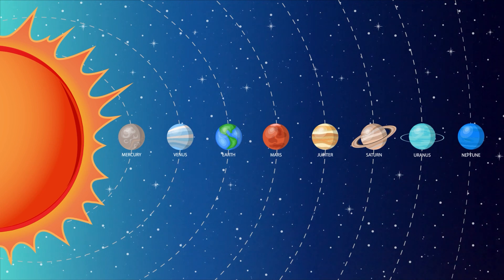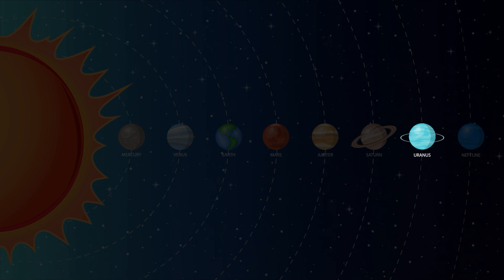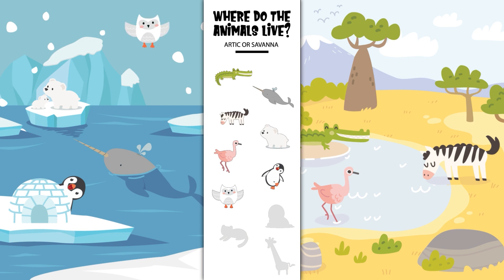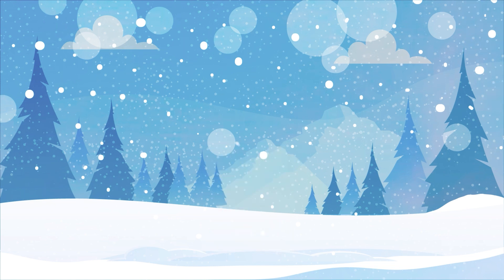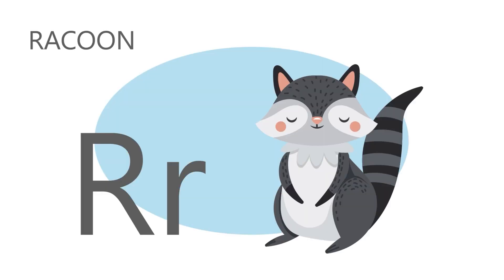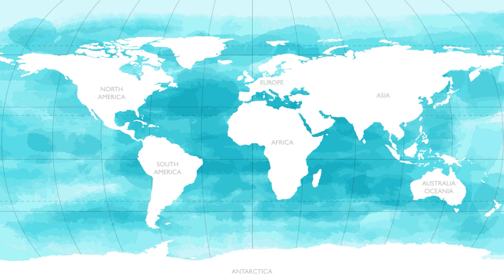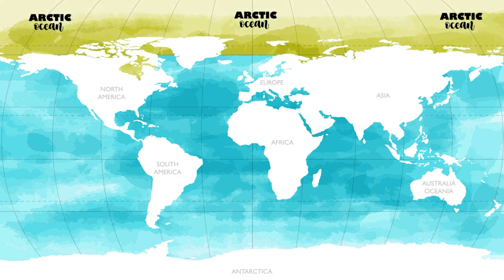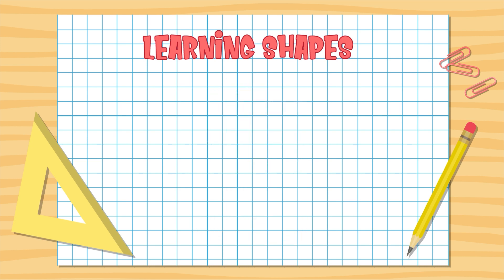15 min Kids Education | Planets | ABCs | Oceans | Animals | 123 | Learn & Grow | Schoolhouse Sprouts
Hey Sprouts! Here is a compilation of Planets, animals, ABC's, numbers, counting, shapes, and more! Enjoy more educational videos from Schoolhouse Sprouts! 1, 2, 3 let's go!